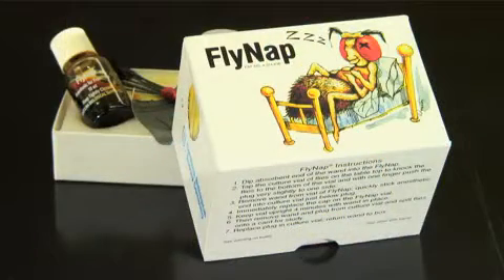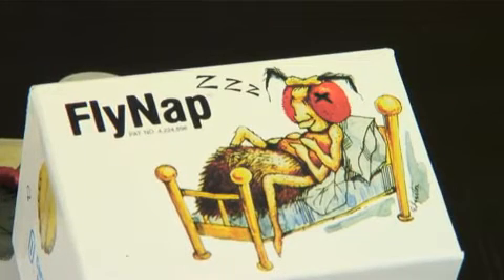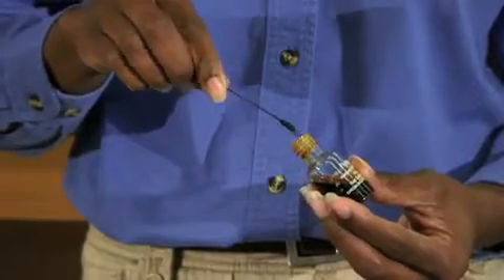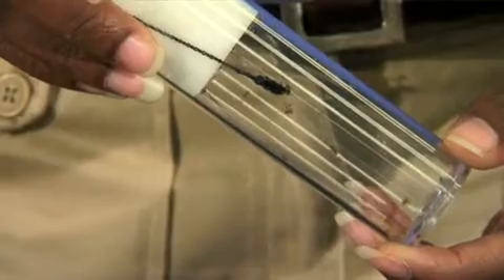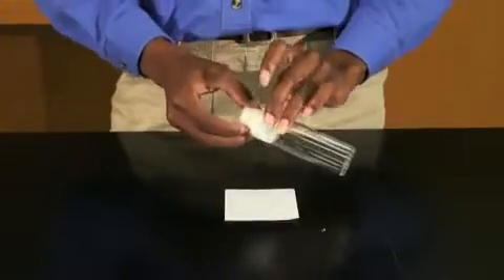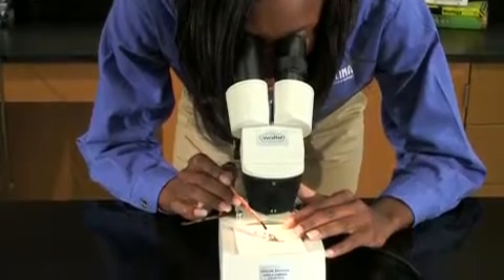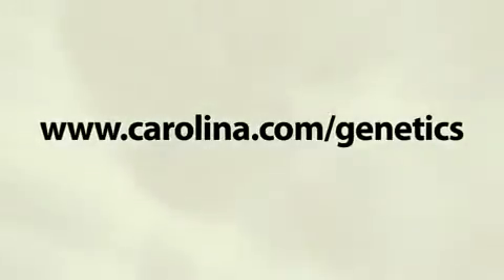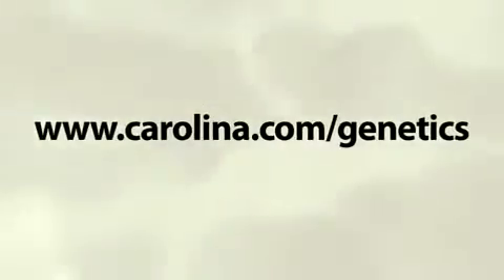Observing Phenotypes with Drosophila melanogaster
Drosophila melanogaster (the common fruit fly) is often used to for high school genetics studies. In this video, we show you how to use FlyNap® to anethesize Drosophila to observe phenotypes and perform crosses.